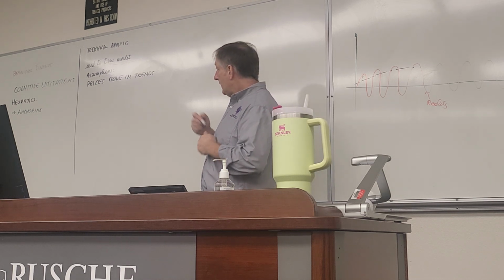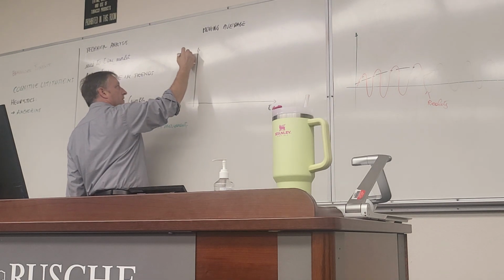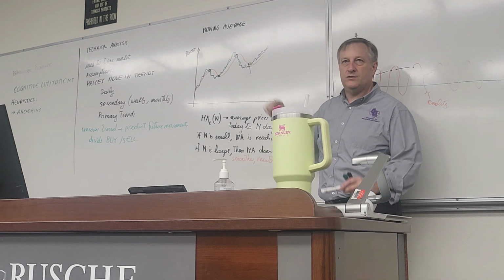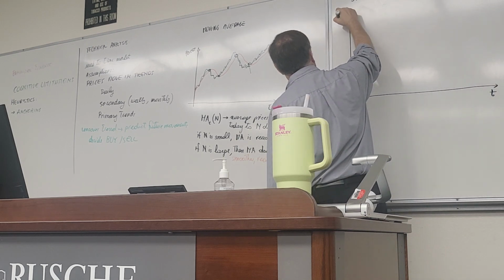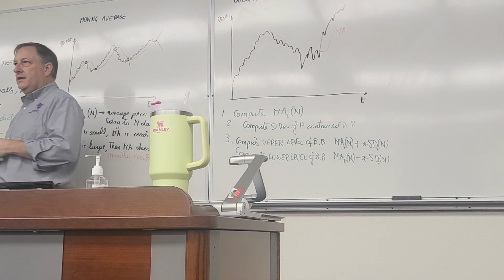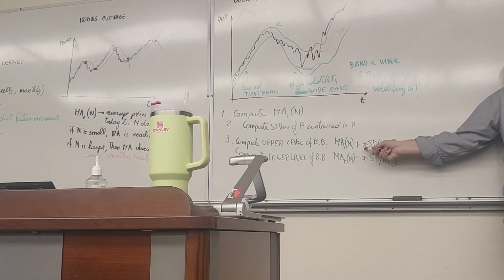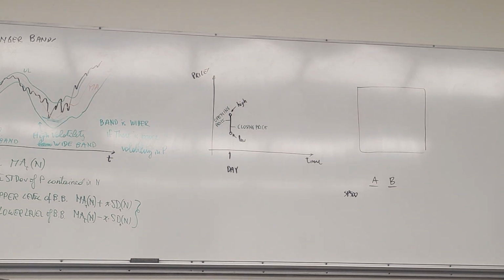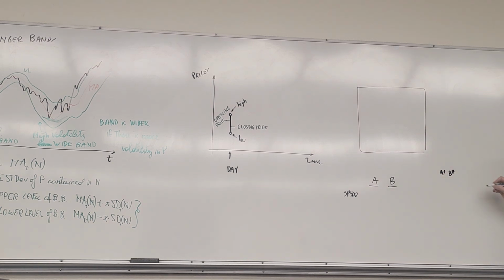Investments oct 23, Monday